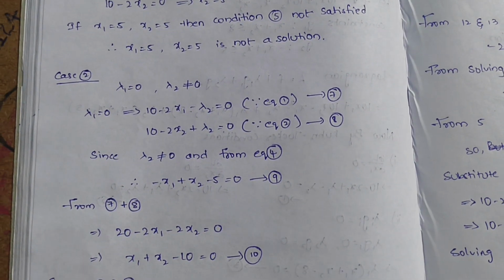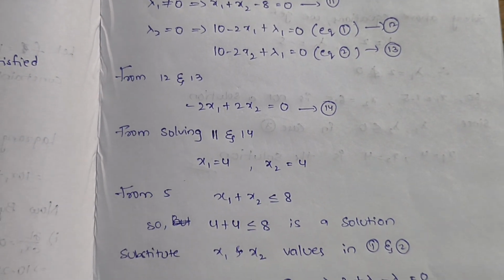Optimization using Kuhn-Tucker Conditions || Optimization Techniques || jntuk 2-2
✨ Optimization Techniques
✨ Kuhn-Tucker Conditions